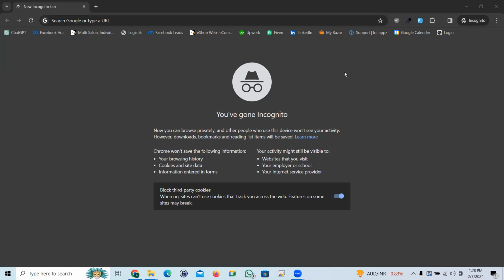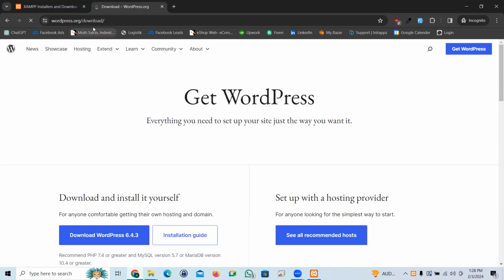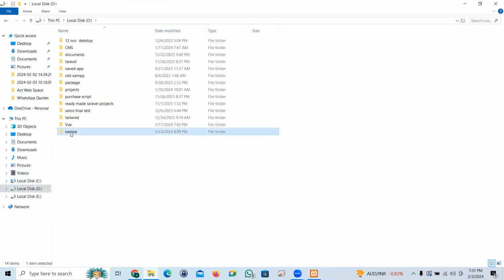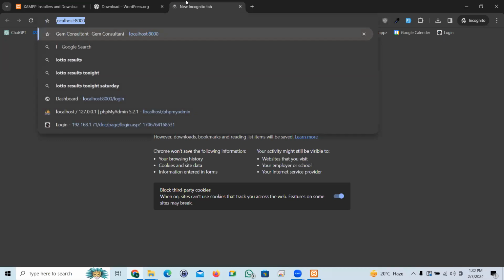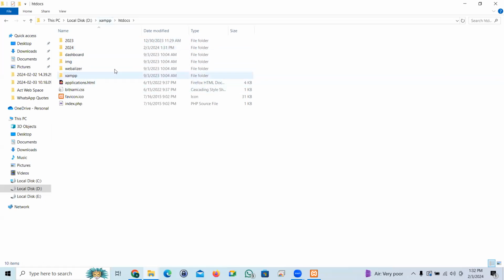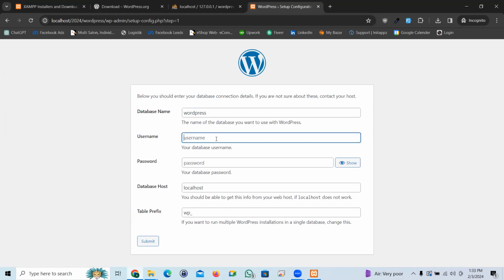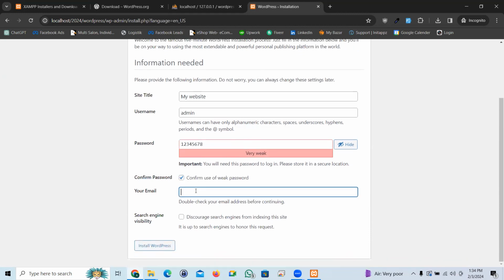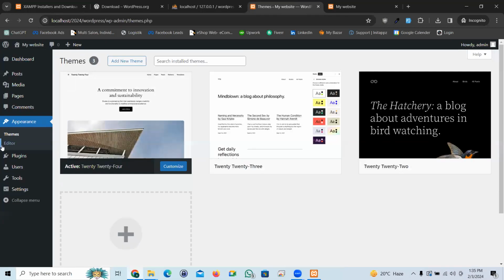Install WordPress on Localhost - WordPress Tutorial for Beginners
In this part of the complete WordPress tutorial for beginners step by step in Hindi, you will learn how to install WordPress in XAMPP in English.

You will learn how to download the file from a trusted source and how to install WordPress locally. You should always download the latest version for your system.

You will get to know about creating folders in WordPress. The account setup on WordPress is also discussed in detail in this installation process video.

Get to know about the folders with the files and where to install the XAMPP in a system. The complete control panel is also explained in this video.